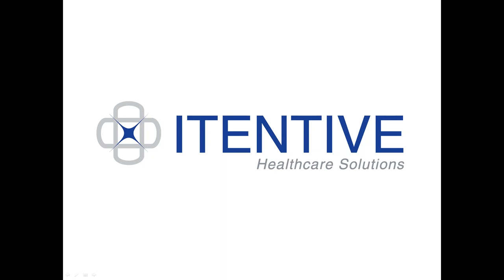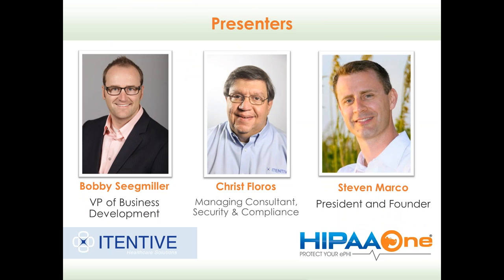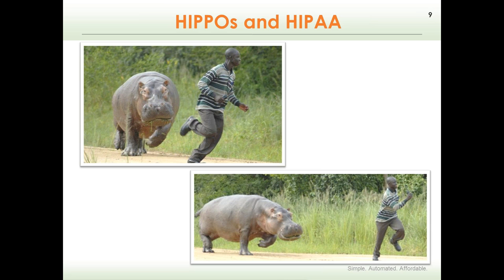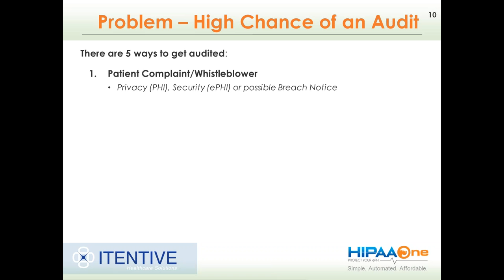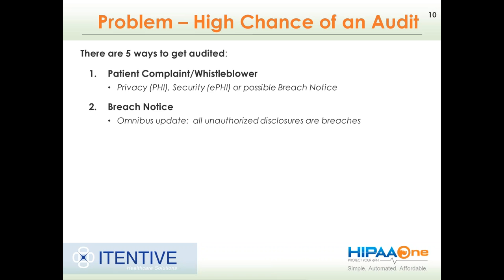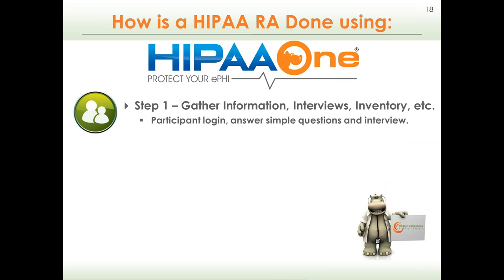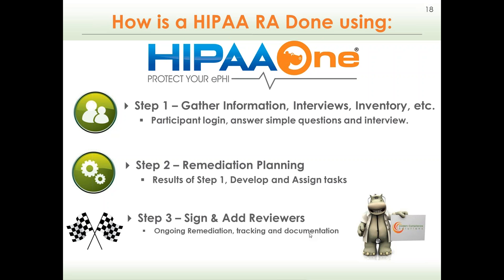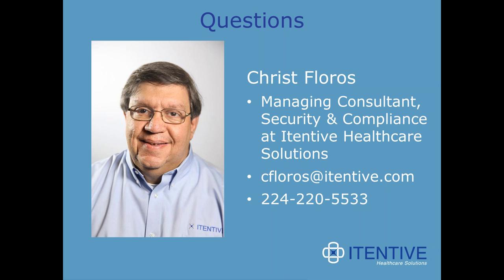How to Survive a HIPAA Audit: with HIPAA One and Itentive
From time to time, Itentive Healthcare Solutions brings you educational or informational opportunities from one of our partners that we think you may find valuable. These solutions focus on increasing productivity or reducing costs or risks in your practice. As part of our Solutions Series Webinars,  Itentive partnered with HIPAA One, the leading provider of HIPAA Security & Privacy Analysis software in the healthcare environment, to provide robust HIPAA solutions for our provider partners.

Watch this recorded webinar to learn how HIPAA One and Itentive can help you with your HIPAA compliance and attestation requirements for HIPAA Risk Assessments so you can survive a HIPAA Audit.

As a result of the changes driven by The HITECH (Health Information Technology for Economic and Clinical Health) Act, all Covered Entities and Business Associates must be compliant and completing a formal Security Risk Analysis is a crucial step in doing so.

In this webinar, we go through a brief overview of HIPAA basics and benefits, discuss risk analysis documentation, dissect risk management methodology, share audit preparation tips, and go over recent OCR audit updates.